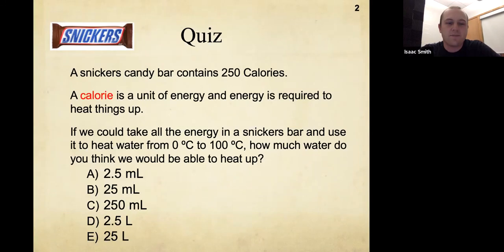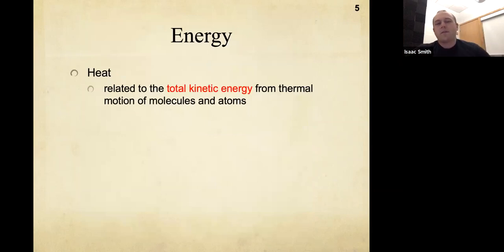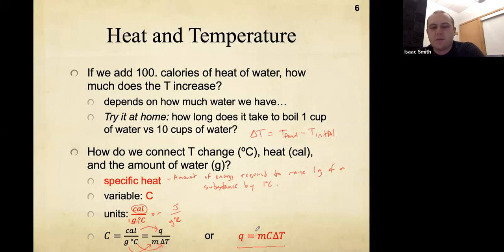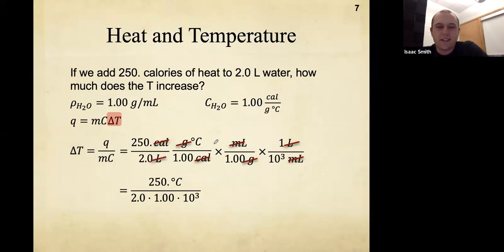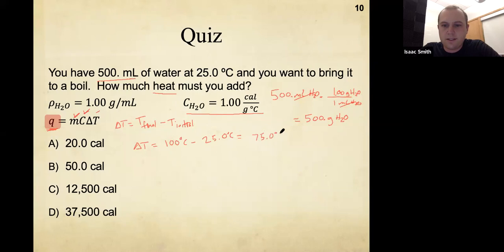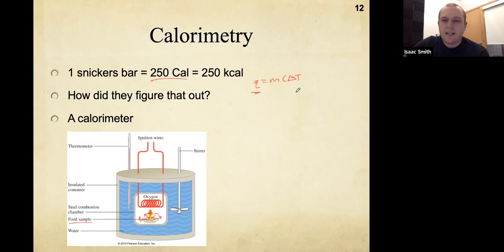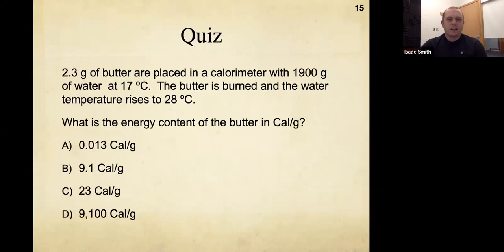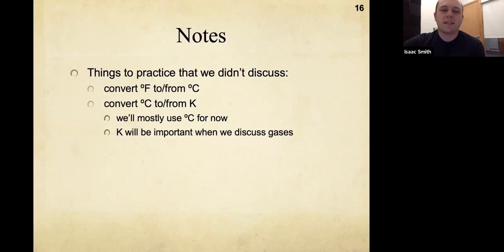CHEM 101 Lecture 03: Heat, Energy and Temperature